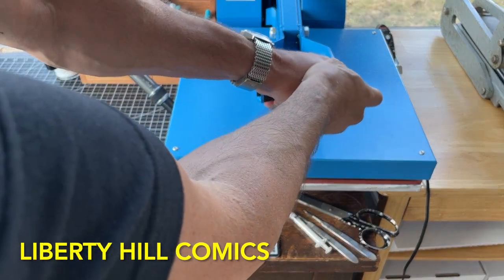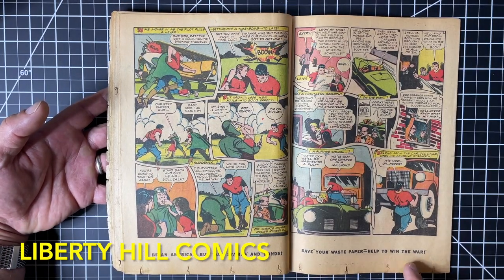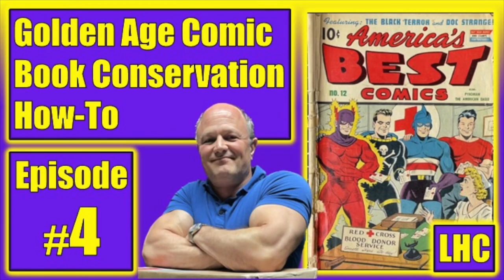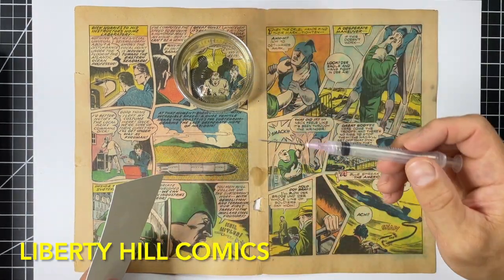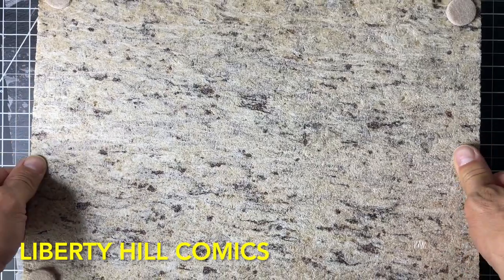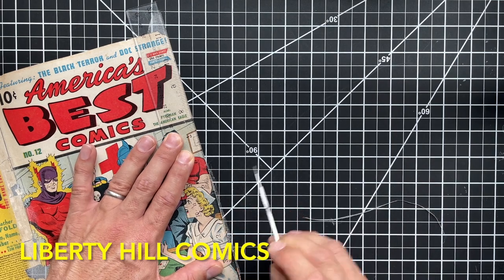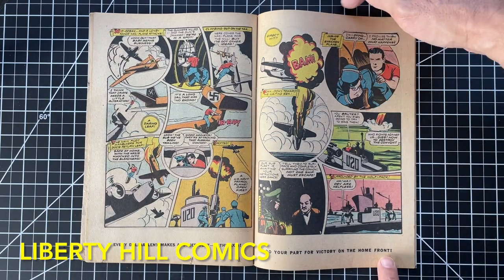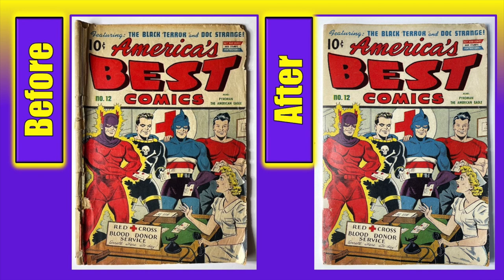Comic Book Conservation Final Results Revealed!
America's Best Comics No.12 Conservation Episode 13.

In this video i review the process of archival conservation of America’s Best Comics #12 from January of 1945 and reveal the final results.  This is a rare desirable issue featuring a war effort cover by the incomparable Schomburg.  The CGC Census has only 16 Universal copies!

In this episode i provide a summary of every episode in this series and reveal the final results of this epic comic book conservation project.  I review the relevant paper conservation literature, the materials used, and the decision-making process to match the correct materials and methods to your comic book conservation project.

Equipment
Tusy Press
10X Magnifying lamp with LED ring light
3M P95 Respirator for use with organic solvents

My eBay Store (raw comics & more!):